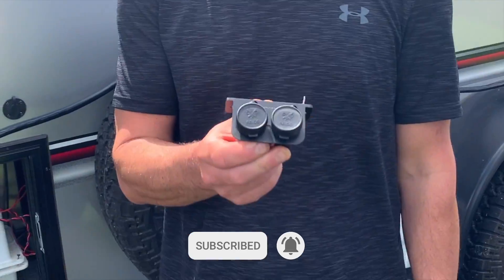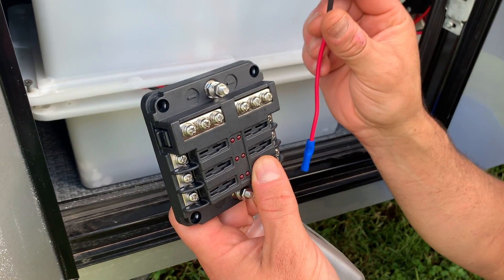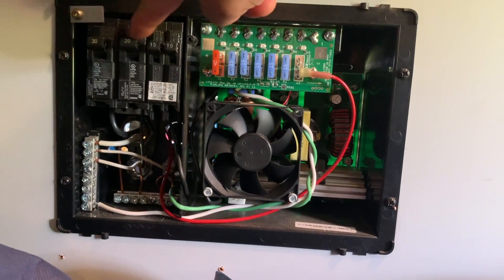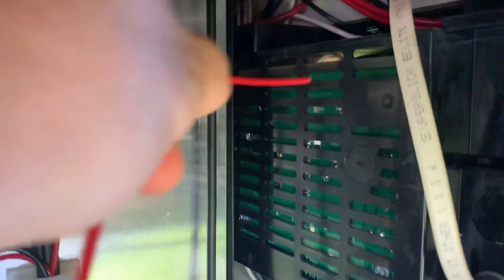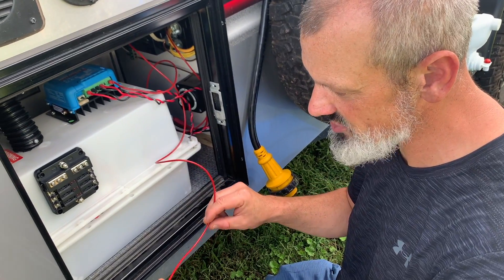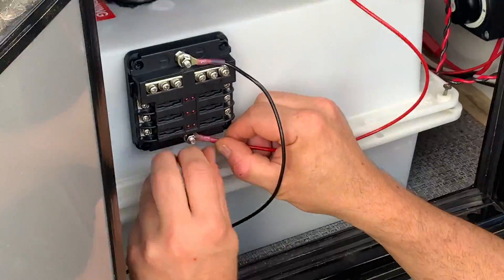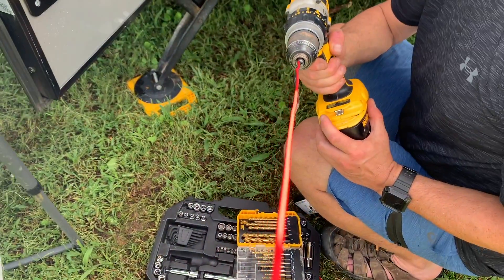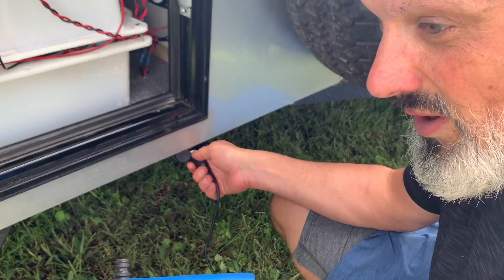External 12 Volt System for a Camper Trailer ⚡️ Intech Flyer Pursue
Add an external 12 volt system for a camper trailer easily! We show you easy steps to add two 12 volt port to your camper trailer. We needed an easy way to have a 12 volt system available on the outside of our Intech Flyer Pursue camper trailer to power our Joolca hot water heater.  You can use the 12 volt system for camper trailer to power any cigarette lighter style 12 volt devices on an Intech Flyer Pursue or any camper trailer.

6 Way 12 volt Fuse Box 12Volt Blade Fuse Block, 6 Circuit W/Negative Bus Waterproof Fuse Box with LED Indicator for 12 volt/24 volt Automotive Golf Cart Truck Car Boat Marine RV Van Vehicle

Car Cigarette Lighter Socket Splitter, Waterproof 12V Power Outlet Replacement Dual Plug with Wire/Mounting Screws for Car Marine Truck ATV Rv

Recoil 10 Pack 12V Car Add-a-Circuit Fuse Tap Adapter ATO ATC Blade Fuse Holder with 10pcs 10A,20A Fuses (FT1-10)